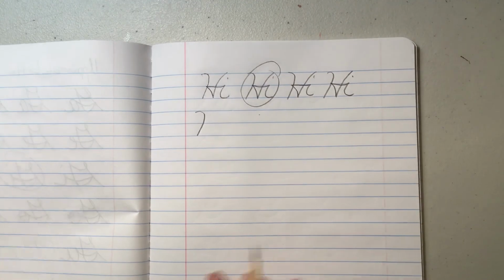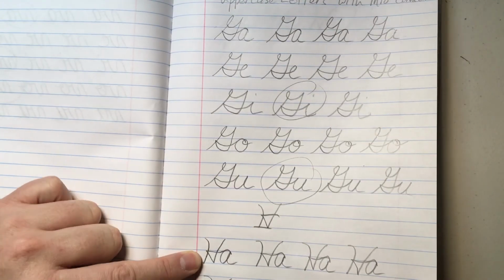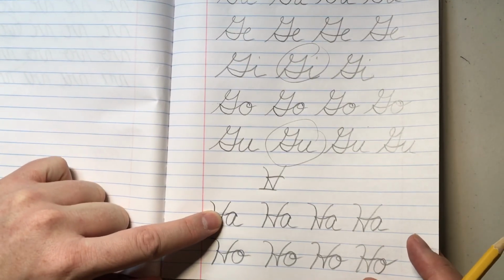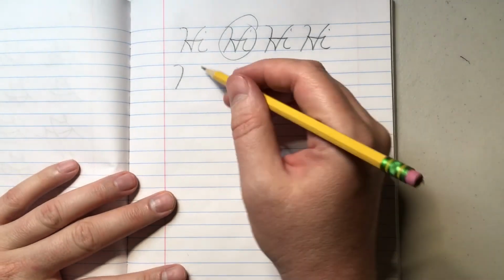Ways to Connect Cursive Letters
Practice Connecting Cursive Letters to Make Words